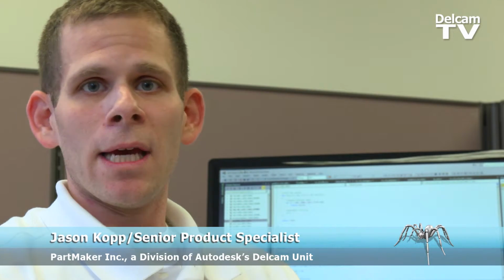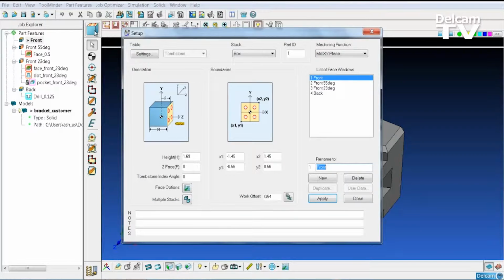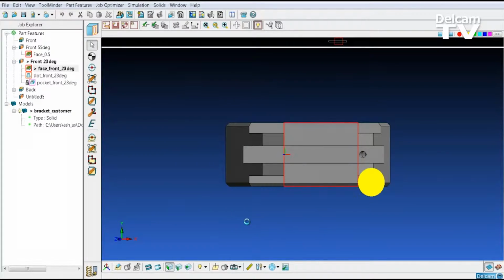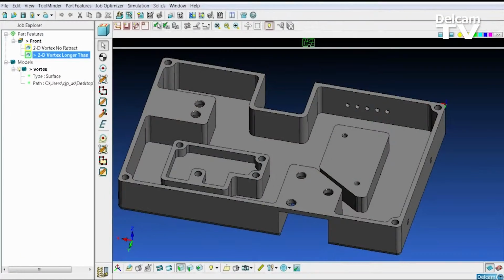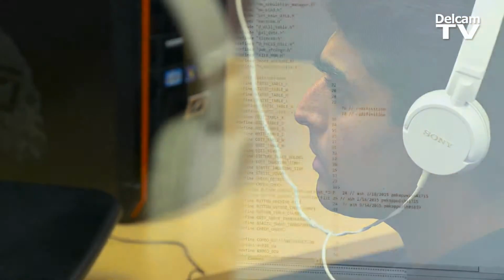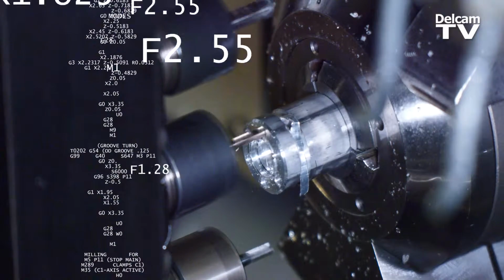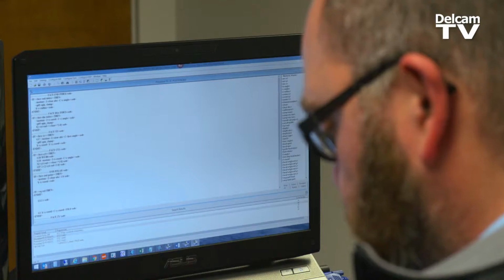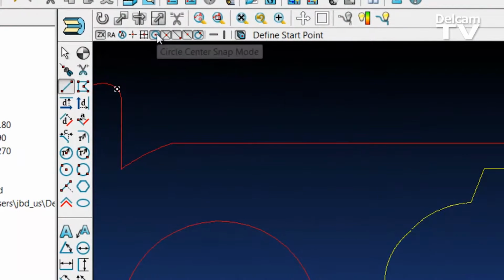PartMaker 2016 Software Release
Philadelphia-based manufacturing software maker announces their latest release by recognizing their staff who created it. Video by Ken Schreiner, ProBusiness Video, Salt Lake City, Utah.